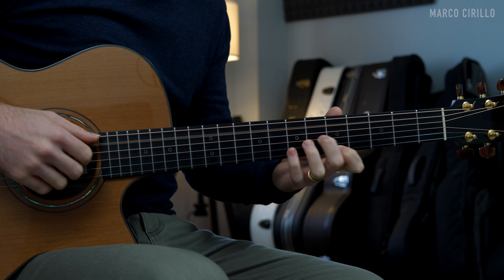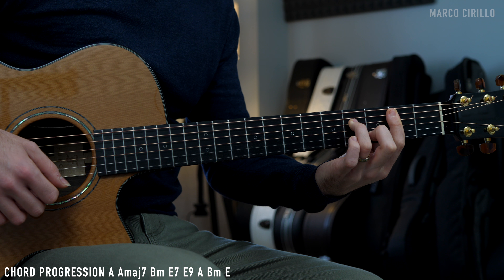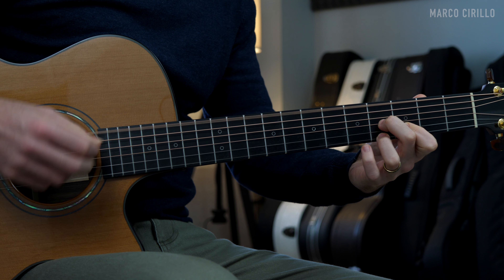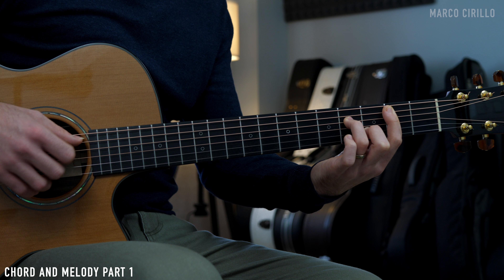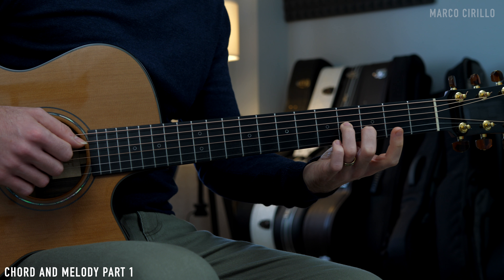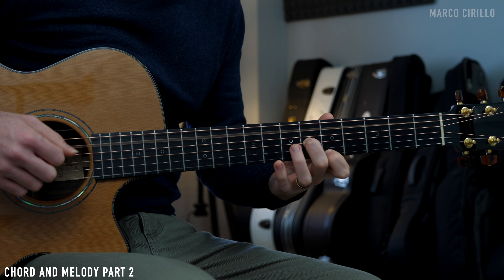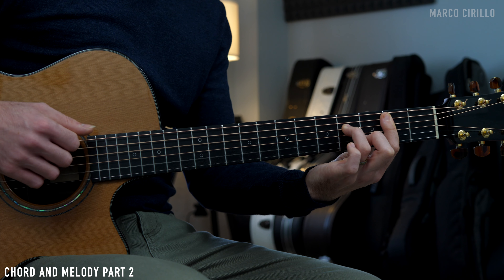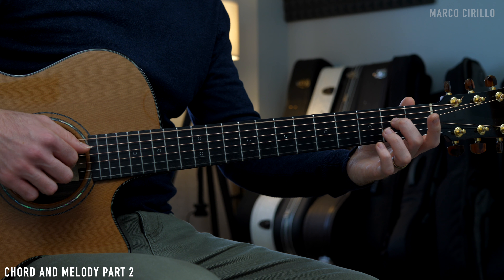Learn This Sweet Fingerstyle Melody on Acoustic Guitar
🎸MORE ABOUT THE THUMB-SLAP TECHNIQUE

Hey guys, welcome to another fingerpicking guitar lesson. Today I am going to show you how to play a lovely fingerstyle melody in A major.

The melody was written over the last couple of days while chilling on my couch. As a result, the melody sounds quite relaxing, positive, and bluesy.

Different musical elements can make this melody challenging at first. The rhythm and the thumb-slap technique, to mention a few. For this reason, we will take things step-by-step and begin by learning the chord progression.

The chords are pretty simple and beautiful to play: A Amaj7 Bm E7 E9 A Bm E.

Once you familiarize yourself with the chords, you will then add the melody and, eventually, the thumb-slap technique.

Good luck with this lesson.

GUITAR 1: Eko Massimo Varini Signature
GUITAR 2: Journey Instrument Sitka Sapele OF410
GUITAR 3: Journey Instrument Carbon Black Top Matte OF660M
GUITAR 4: LAVA ME 2 from Lava Music
GUITAR 5: AVIAN Skylark 4A
EFFECTS: Boss GT10
RECORDING: Boss Micro BR80
STRINGS: Elixir 010

🎸RECORDING
CAMERA 2: Canon 700D
MIC: RODE

🎸EDITING
Final Cut Pro X
MacBook Pro

All the music posted to this channel are created by and belong exclusively to Marco Cirillo.